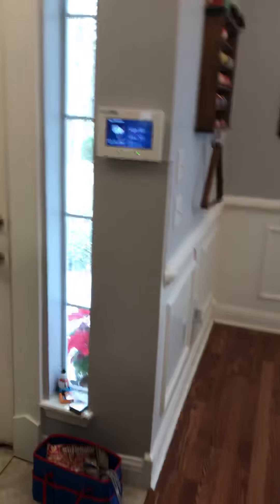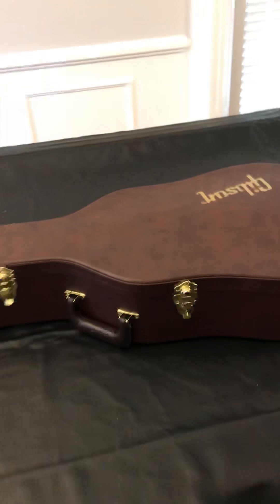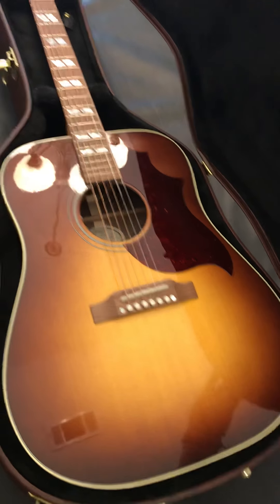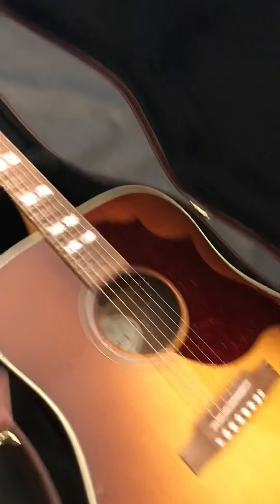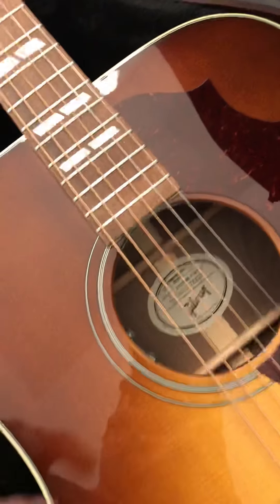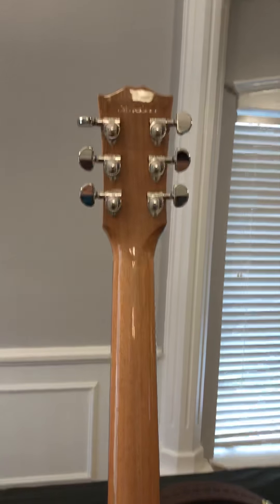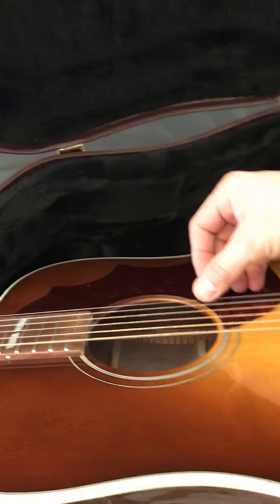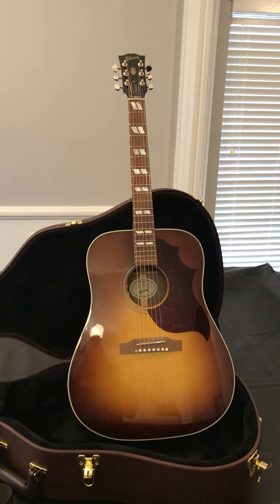2019 Gibson Hummingbird Walnut Unboxing